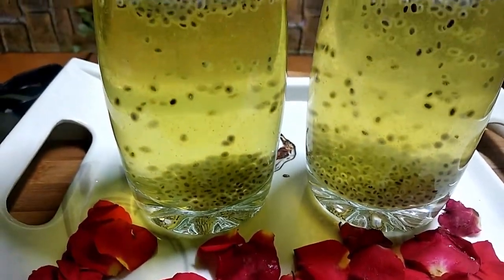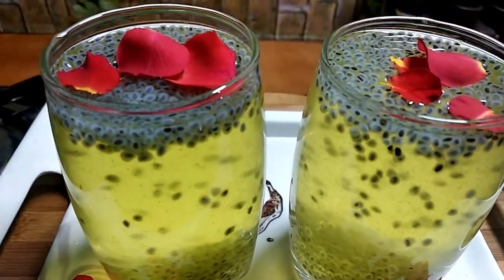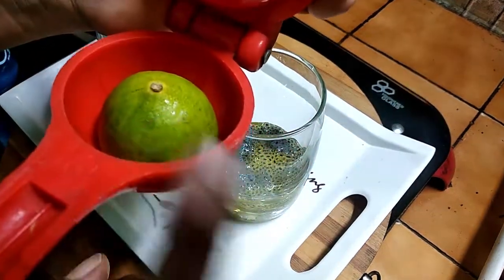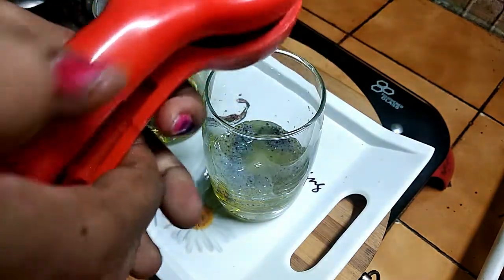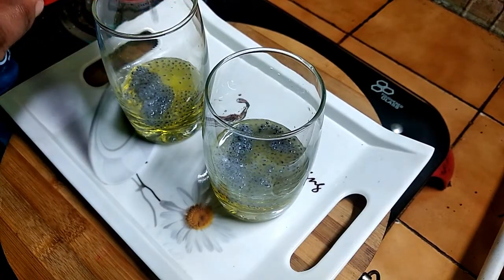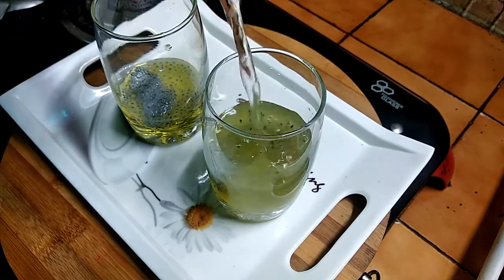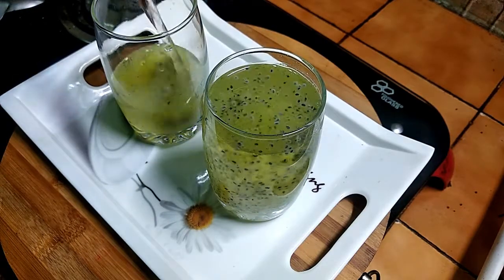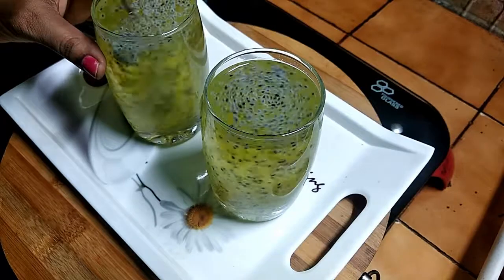Nannari Sharbat Recipe in Tamil | How to Make Sharbat Recipe in Tamil | Summer Drinks Recipe